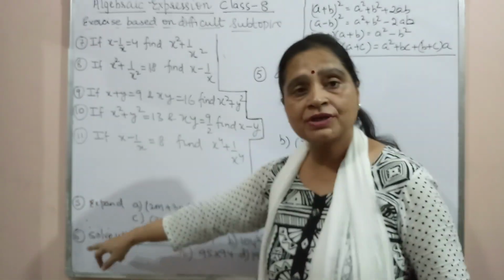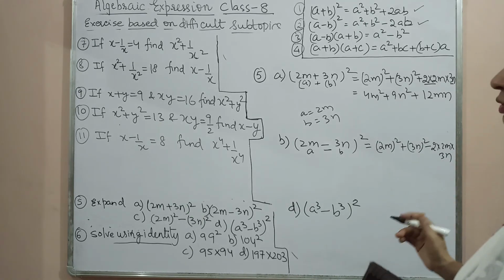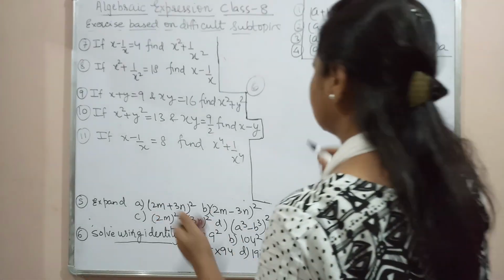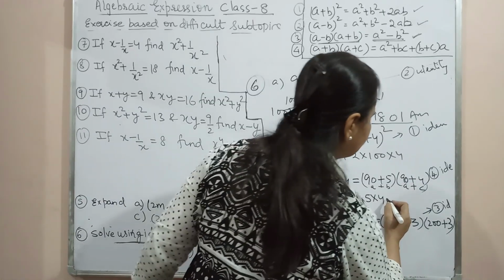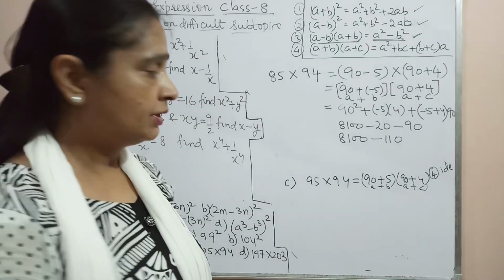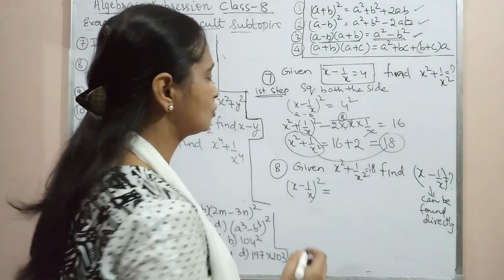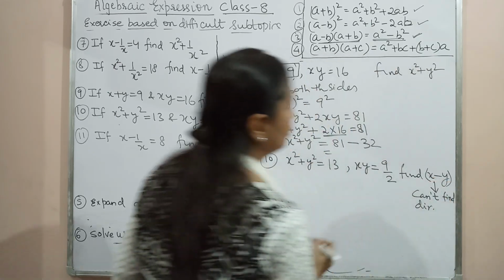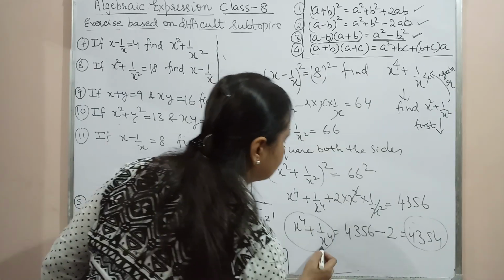Algebraic expression class 8